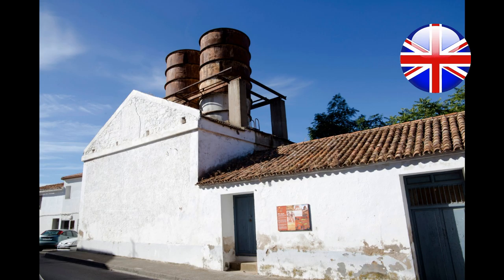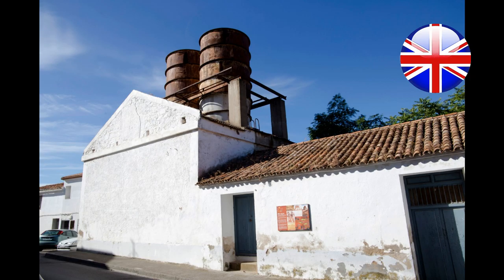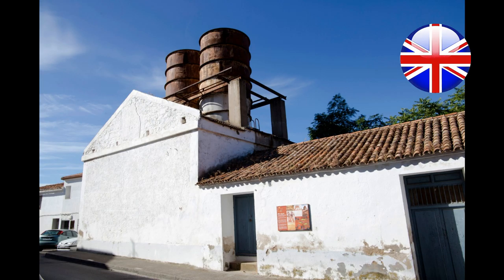16 QR Video English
We welcome you to the San Miguel Well.
It was built in the early 18th century and was used both for mineral extraction and descent of mining materials.
If we visit the depths of the Mining park, at the end of the Caña gitana, we will find ourselves in the San Miguel well, where outside, near the Plaza de Escosura, one can find its ventilation shafts.
In the early 20th century, it had a wooden winch and an extraction and drainage machine, staring to be employed as a ventilation shaft in 1955. It is 500 metres deep, reaching the mines’ 19th floor.
We will now leave this place, but you can continue discovering more of Almadén’s stories by visiting the next point of interest.